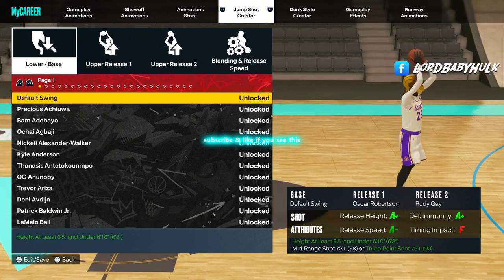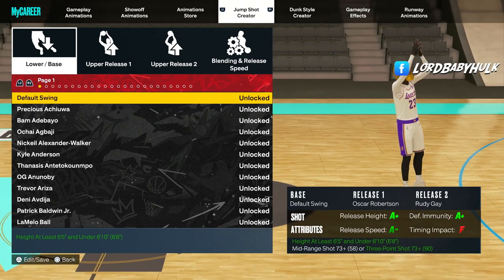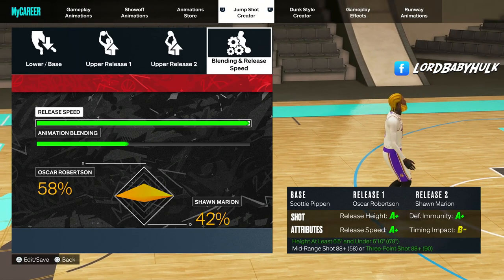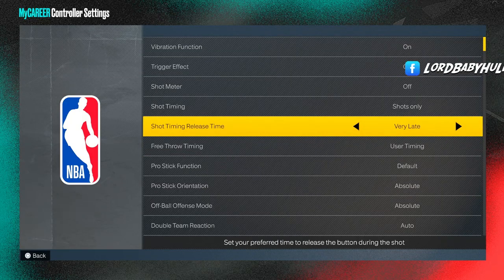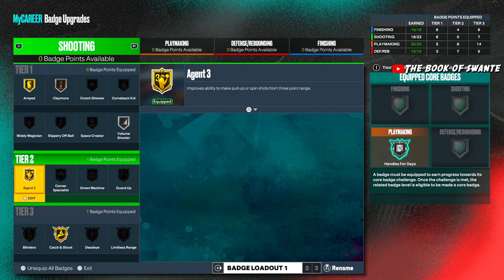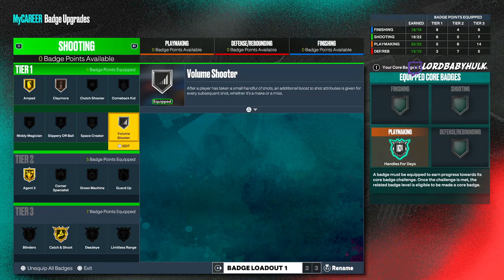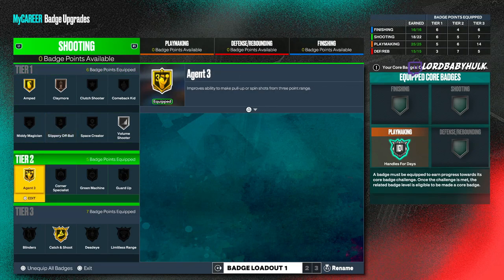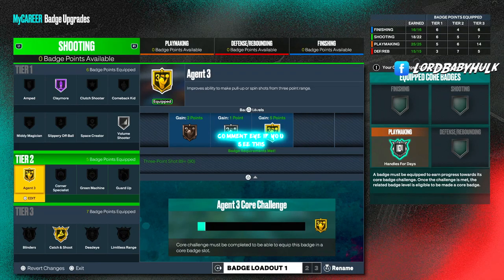TOP 9 BIGGEST GREEN WINDOW JUMPSHOTS NBA 2K23 CURRENT GEN & NEXT GEN! BEST JUMPSHOT NBA2K23